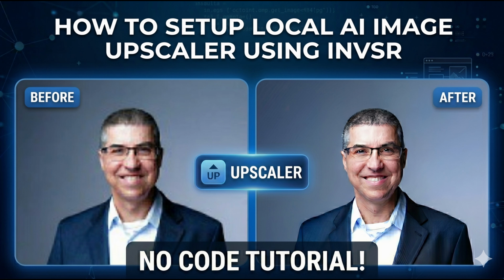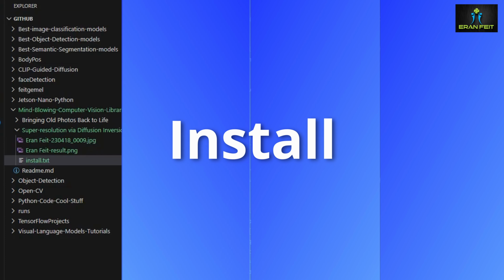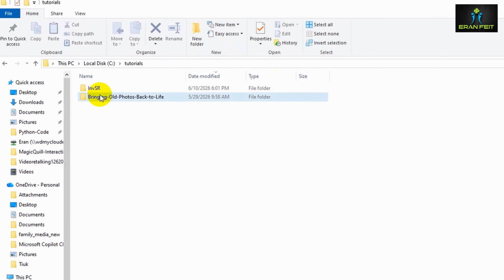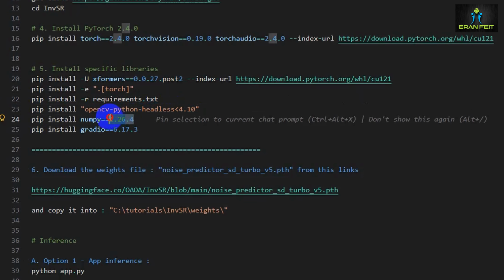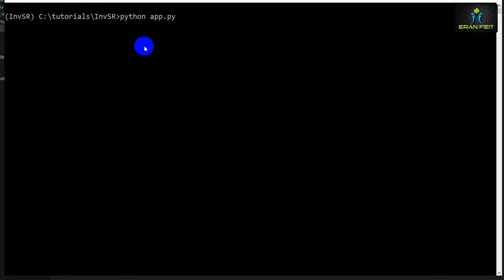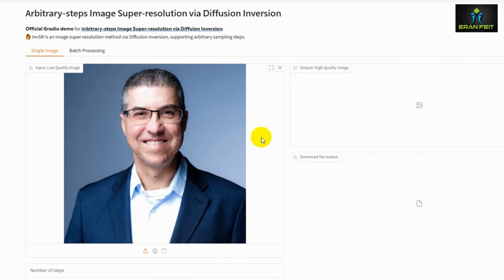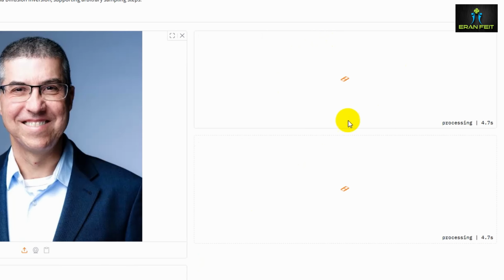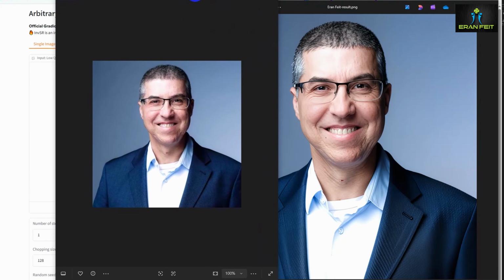Run a Free Local AI Image Upscaler with Python & InvSR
Want to unlock ultra-high resolution image upscaling right on your device ? In this complete step-by-step tutorial, we are exploring InvSR (Invertible Super-Resolution via Diffusion Inversion)—a cutting-edge AI model from CVPR 2025 that changes how we handle generative image enhancement.

Unlike traditional methods, InvSR utilizes a unique "Partial Noise Prediction" strategy built on top of SD-Turbo. This allows you to achieve stunning image clarity using a flexible sampling mechanism with arbitrary steps (from 1 to 5 steps). You get the rich generative priors of large diffusion models without destroying the native details of your original photo!

We will set up an isolated Conda environment, download the noise predictor weights file from Hugging Face, install PyTorch with CUDA support, and launch a local Gradio web app UI interface.

 What you will learn in this video:

💻 Create an isolated Conda environment with Python 3.10

💻 Installing of all the required libraries

💻 Download the weights file

💻 Launch the App inference Gradio interface and run a full process

Dive into

Chapters
00:00 Introduction and Demo
01:18 Installation
06:28 Super-resolution via Diffusion Inversion